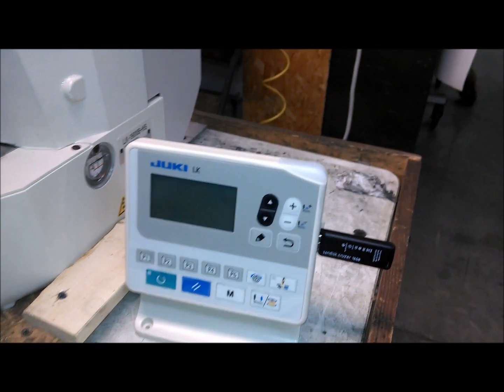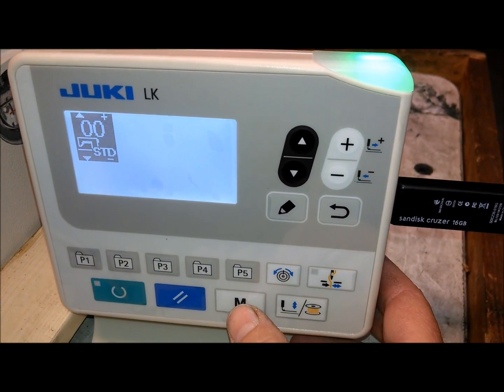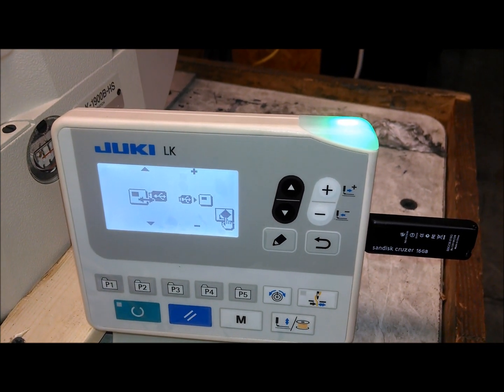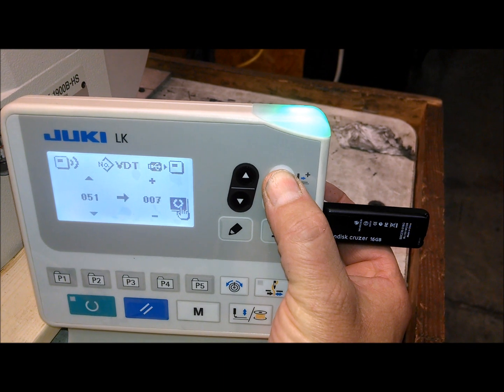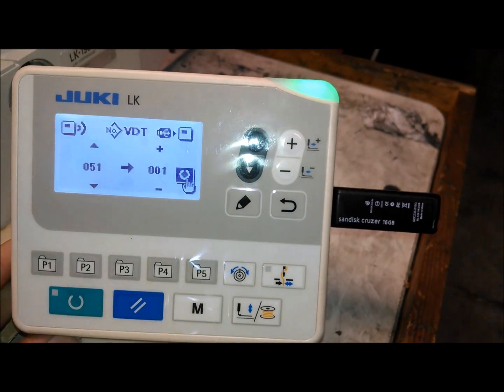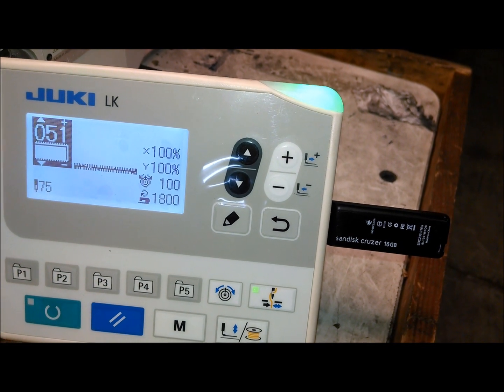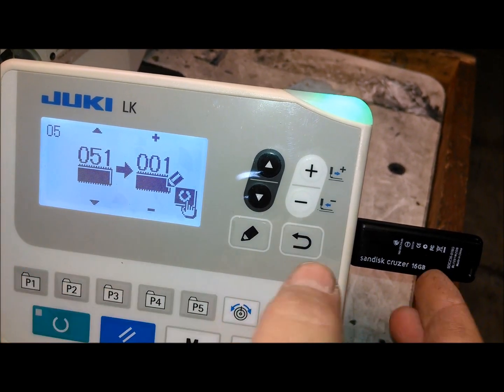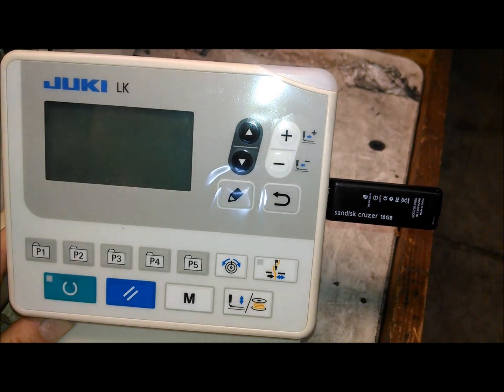HOW TO UPLOAD A PATTERN ON THE LK1900B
Pattern installation on the Juki LK1900B. The new machine has a USB port, so there is no need to open the control box to insert any e-proms .